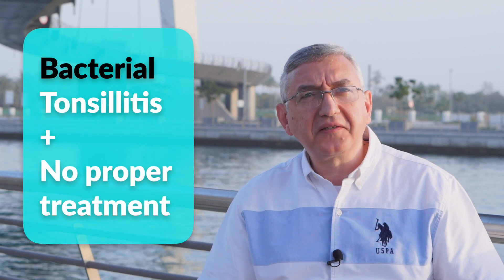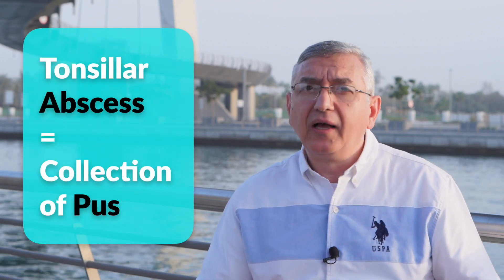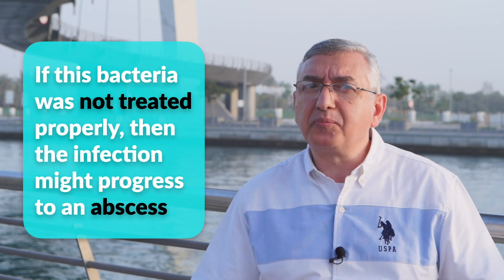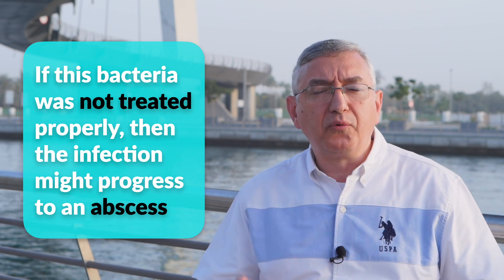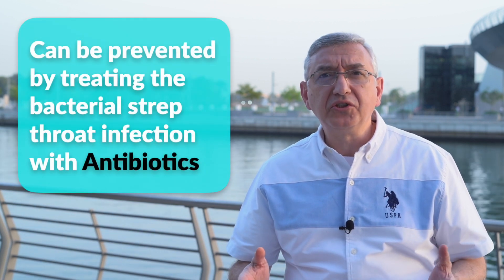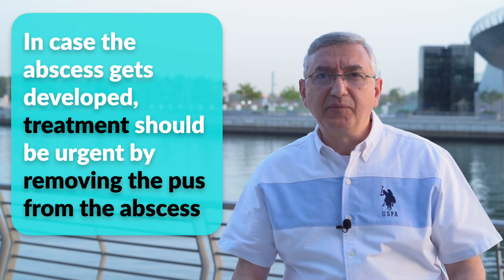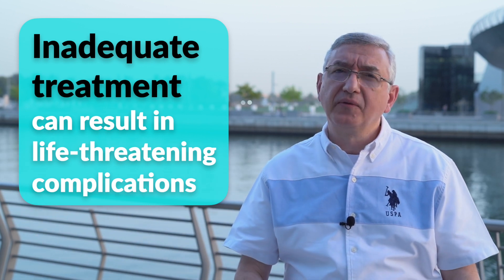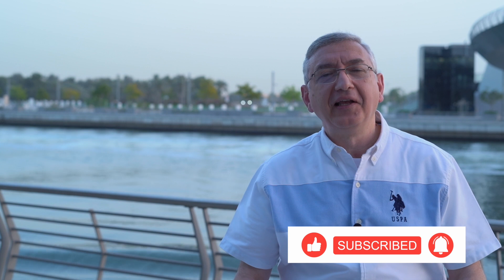Tonsillar Abscess: could be from untreated sore throat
video shot and edited by: Fadi Helbaoui you have a sore throat or acute tonsillitis from a bacterial infection, and if in case it was not treated properly, you might be at risk of developing a serious complication called tonsillar abscess, which is a collection of pus around the tonsil.

Most of the time, sore throat is caused by a virus and not by a bacteria. In this situation there is no need to take antibiotics, as antibiotics don’t kill viruses.

But in case the infection is caused by a bacteria, especially the kind that is called strep throat or streptococcus then you need to take antibiotics. In some situations, if this bacteria was not treated properly, then this infection might progress to an abscess around one or both tonsils.

Normally patients with tonsillar abscess complain of worsening fever and sore throat. They appear very ill, and they are not able to swallow anything even their saliva, because It is very painful.

During the exam, they are drooling and have difficulty opening their mouth due to the presence of a spasm in the jaw’s muscle. The infected tonsil is very red and swollen almost blocking the throat. Also, the lymph nodes in the neck are enlarged and tender.

What is the treatment? It’s very important to prevent this serious condition by treating the bacterial strep throat infection with antibiotics. But in case this abscess gets developed, treatment should be urgent either by inserting a needle in the abscess or doing a minor surgery. both are to remove the pus from the abscess.
A sample from the pus should be sent for culture to find out the type of the bacteria. Then patients are given a strong antibiotic either in the vein or by mouth. Also, we should give pain killers and IV fluids for hydration, and sometimes, cortisone injection to reduce the severe swelling.

Inadequately treating this condition can result
in a life-threatening complications, the most important one, is the airway obstruction due to the severe swelling in the tonsils. The other one is leaking pus into the lungs, causing pneumonia if the abscess get ruptured.